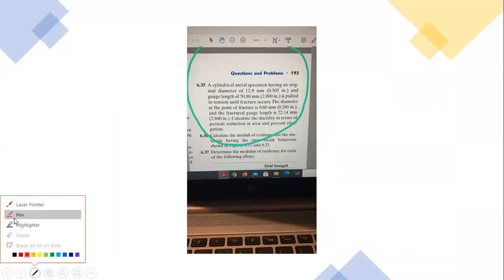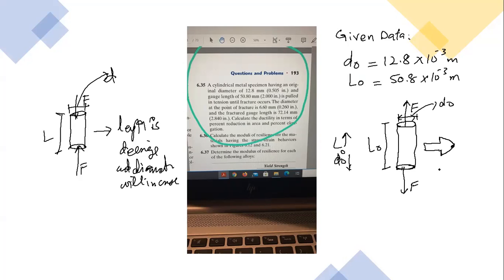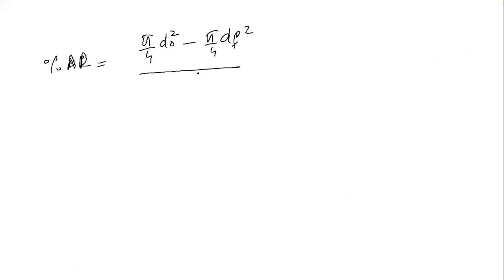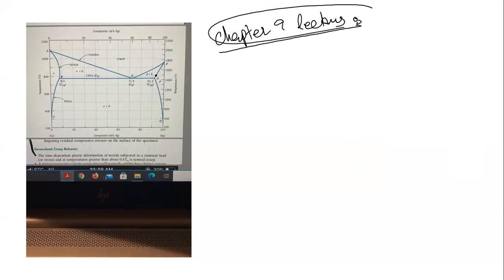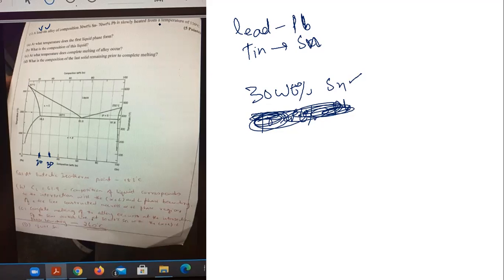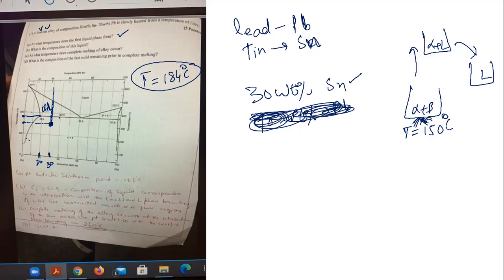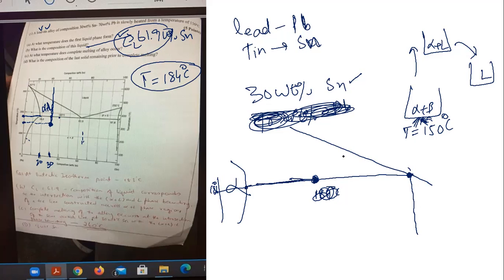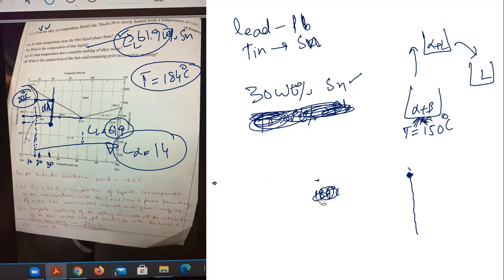Final Preparation for Material Science and Engineering Course.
We solved some random questions today for the Final Preparation of Material Science and Engineering Course.